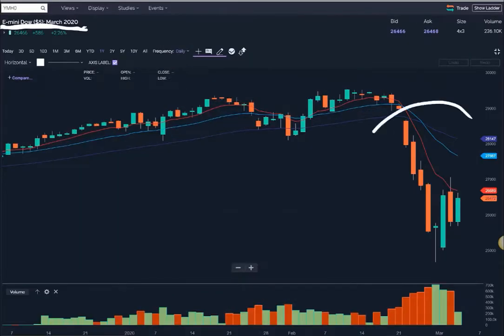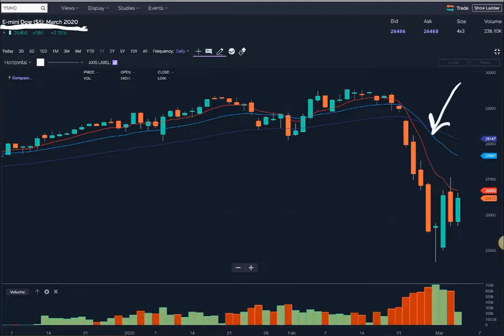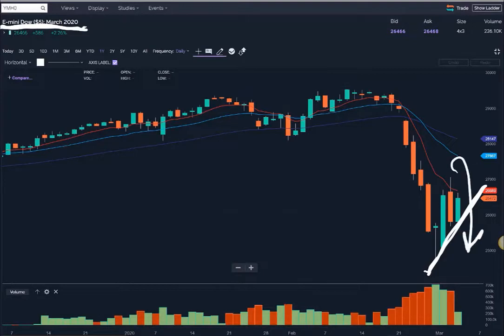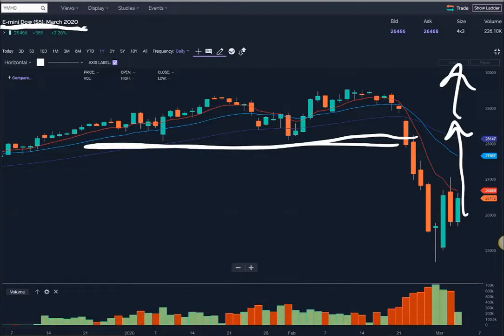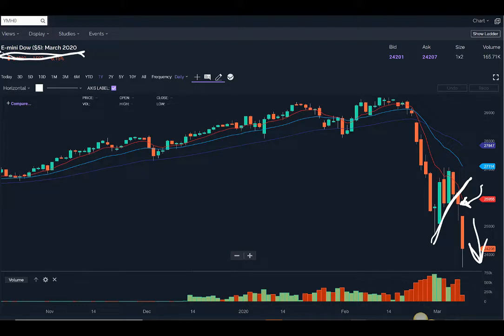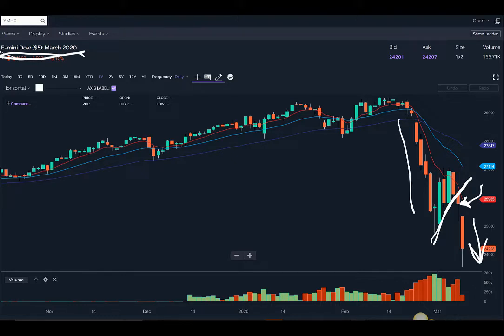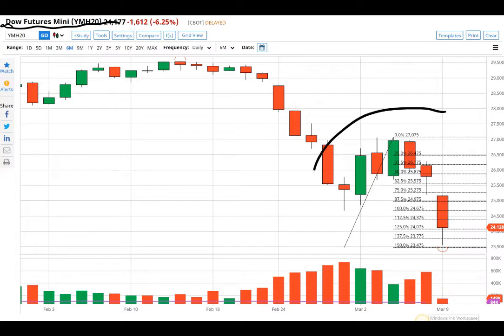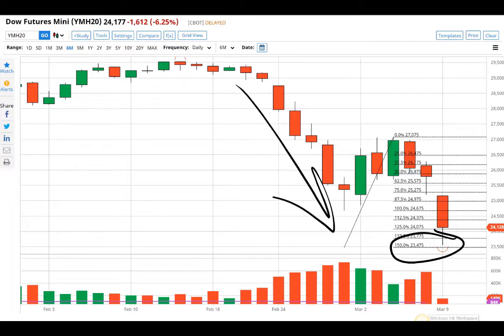What’s Next For The Market Sell-Off?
What next?

1. Recap of short Dow entry Set up

2. Quick price target dem

3. Is this time different than 2008?